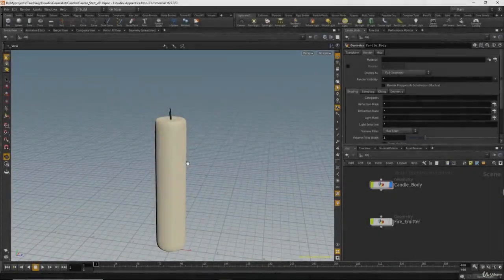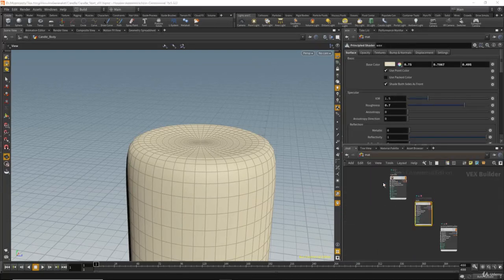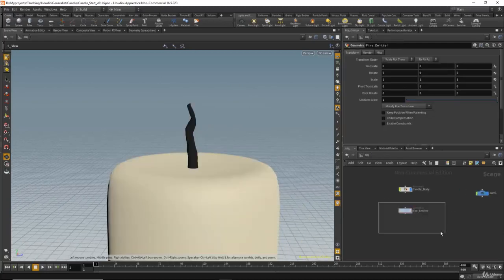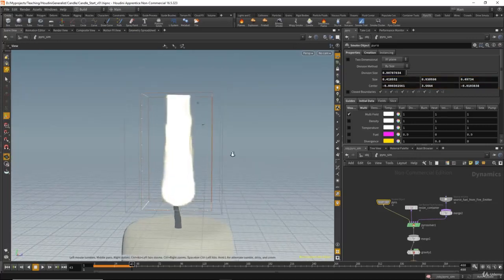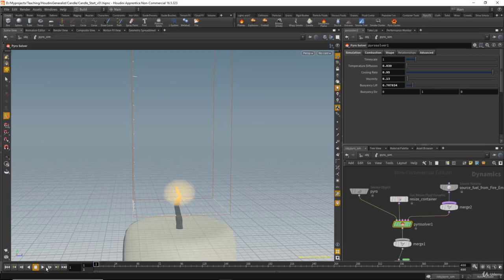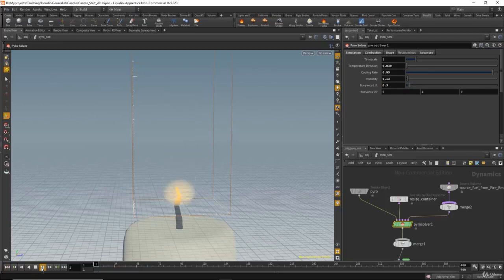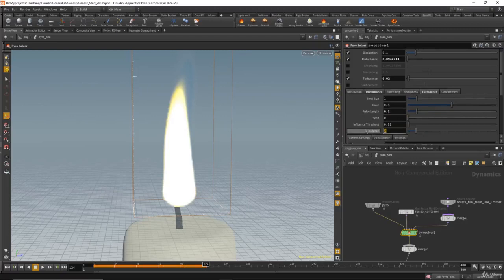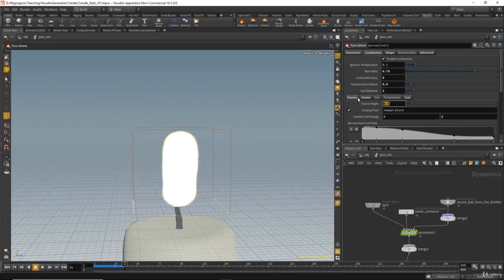Complete Houdini Bootcamp 25: Candle effect